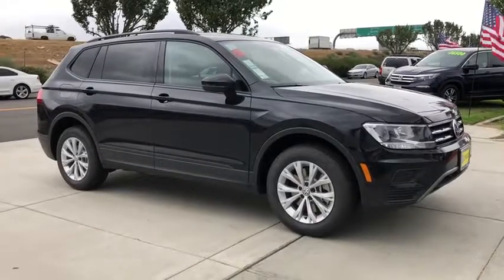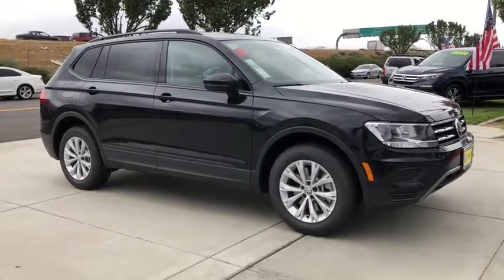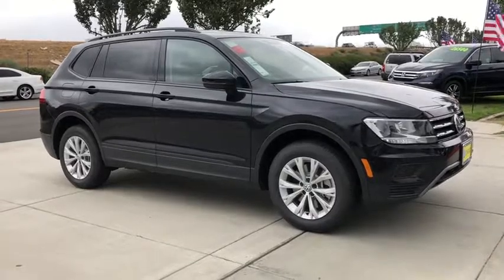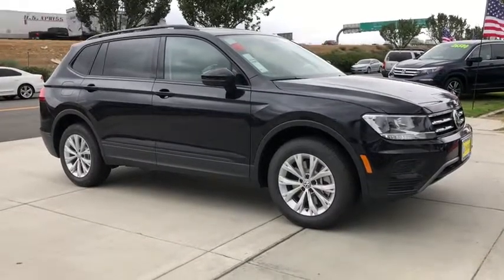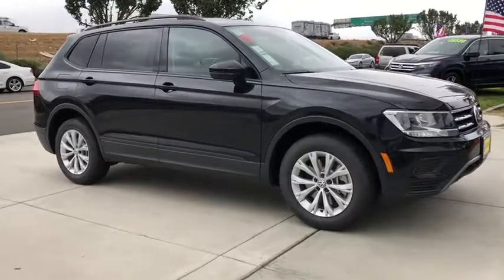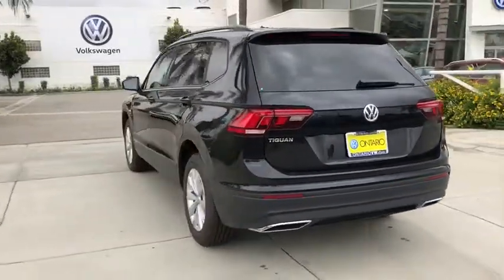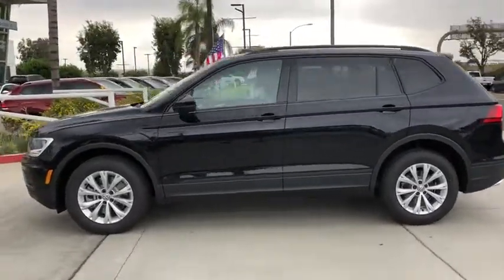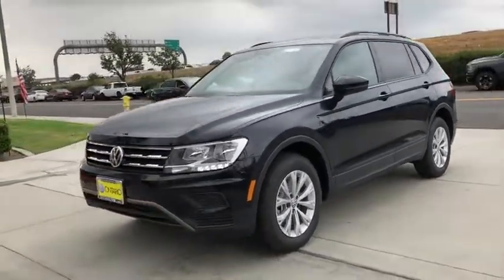2019 Volkswagen Tiguan Ontario, Claremont, Montclair, San Bernardino, Victorville, CA V190888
Deep Black Pearl New 2019 Volkswagen Tiguan available in Ontario, California at Ontario Volkswagen. Servicing the Claremont, Montclair, San Bernardino, Victorville, CA area.

Ontario VW
701 S. Kettering Drive

2019 Volkswagen Tiguan S FWDDeep Black Pearl 8-Speed Automatic with Tiptronic 2.0L TSI DOHC 4D Sport Utility 22/29 City/Highway MPG3rd row seats: bench, 3-Row Rubber Mats Kit (DISC), ABS brakes, Alloy wheels, Blind Spot Monitor w/Rear Traffic Alert, Brake assist, Driver Assistance Package, Exterior Parking Camera Rear, First Aid Kit, Forward Collision Warning, Fully automatic headlights, Heavy Duty Trunk Liner w/VW CarGo Blocks, Illuminated entry, Low tire pressure warning, Radio: Composition Color AM/FM, Remote keyless entry, Speed-sensing steering, Steering wheel mounted audio controls, Traction control, VW Care.The R.I.T.E. Place To Visit | Reliable-Innovative-Transparent-Ethical We take great pride in our depth , beautiful facility and great location but what really counts is our commitment to you, our customer. It is a commitment to superior customer service, honesty, and dedication to what we do that sets us apart. It is our goal to ensure you receive top quality care each time you visit us. Whether you're a longtime customer or are brand-new to the Ontario VW family we thank you and look forward to seeing you soon.Ontario Volkswagen Proudly serving Ontario, Riverside, Rancho Cucamonga, Montclair, Pomona, Corona, Chino, Chino hills, Claremont, Corona, Fontana, Eastvale, Hesperia, Jurupa Valley, Norco, Upland, Covina, West Covina, Colton, San Bernardino. Redlands, Yorba Linda, Riverside County, Orange County, Los Angeles County.
DRIVER ASSISTANCE PACKAGE  -inc: Blind Spot Monitor w/Rear Traffic Alert  Forward Collision Warning  autonomous emergency braking w/pedestrian monitoring (front assist),VW CARE  -inc: Volkswagen prepaid scheduled maintenance contract w/10 000-mile and 20 000-mile servicing for SUVs,FIRST AID KIT  -inc: basic first aid kit for addressing minor injuries,3-ROW RUBBER MATS KIT  -inc: Monster Mats w/logo (set of 5)  Heavy Duty Trunk Liner w/VW CarGo Blocks,Turbocharged,Front Wheel Drive,Power Steering,ABS,4-Wheel Disc Brakes,Brake Assist,Aluminum Wheels,Tires - Front All-Season,Tires - Rear All-Season,Temporary Spare Tire,Heated Mirrors,Power Mirror(s),Integrated Turn Signal Mirrors,Rear Defrost,Privacy Glass,Intermittent Wipers,Variable Speed Intermittent Wipers,Rear Spoiler,Power Door Locks,Daytime Running Lights,Automatic Headlights,AM/FM Stereo,MP3 Player,Bluetooth Connection,Auxiliary Audio Input,Smart Device Integration,Steering Wheel Audio Controls,Bucket Seats,Pass-Through Rear Seat,Rear Bench Seat,Adjustable Steering Wheel,Trip Computer,Power Windows,3rd Row Seat,Keyless Entry,Power Door Locks,Cruise Control,A/C,Cloth Seats,Driver Vanity Mirror,Passenger Vanity Mirror,Driver Illuminated Vanity Mirror,Passenger Illuminated Visor Mirror,Power Windows,Power Door Locks,Trip Computer,Traction Control,Stability Control,Traction Control,Front Side Air Bag,Tire Pressure Monitor,Driver Air Bag,Passenger Air Bag,Front Head Air Bag,Rear Head Air Bag,Passenger Air Bag Sensor,Child Safety Locks,Back-Up Camera